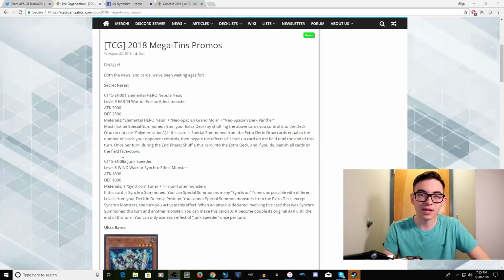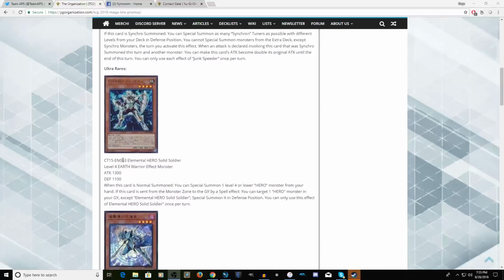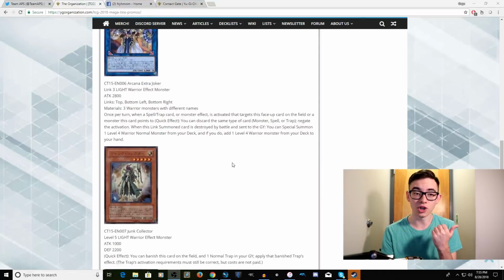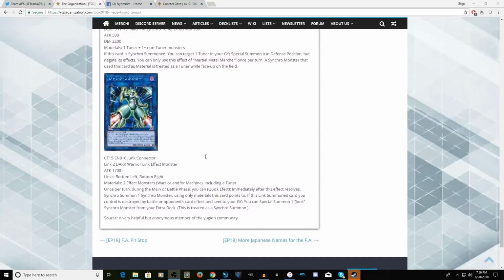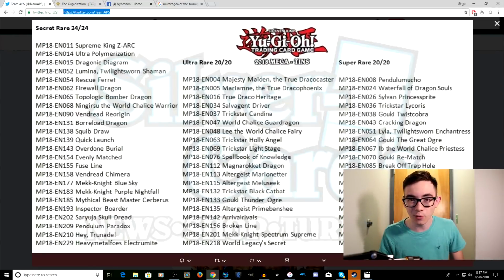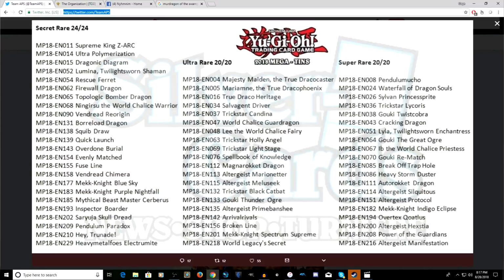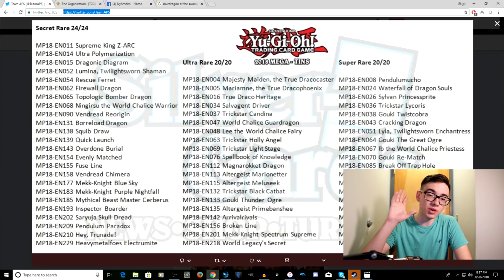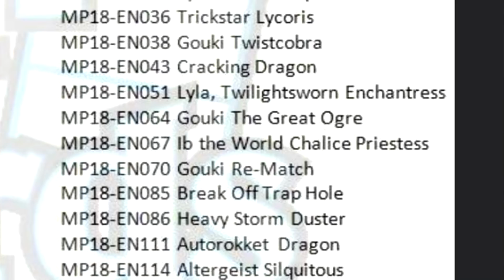The ONE Problem with the 2018 Yu-Gi-Oh! Mega Tins.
The Yu-Gi-Oh! 2018 Mega Tins are right around the corner! With the full spoiler out, let's take the opportunity to check it out, and talk about that ONE ISSUE with it this year...